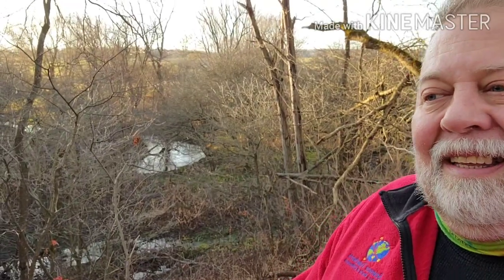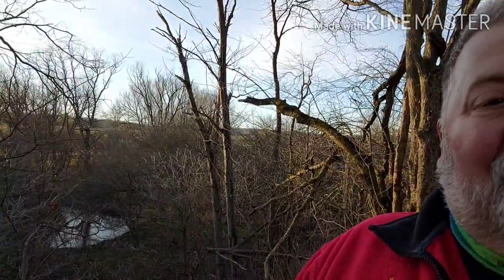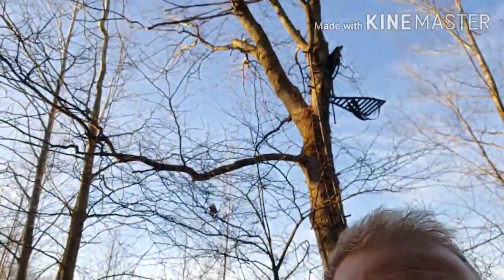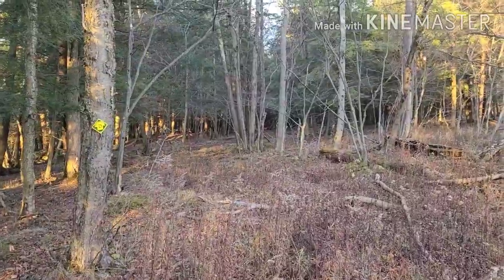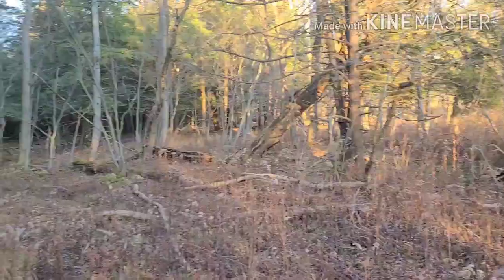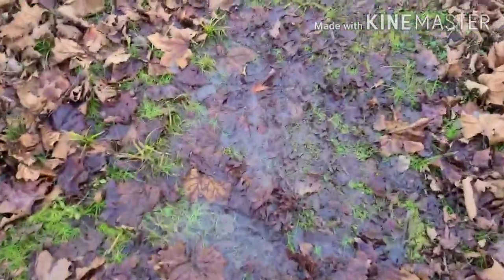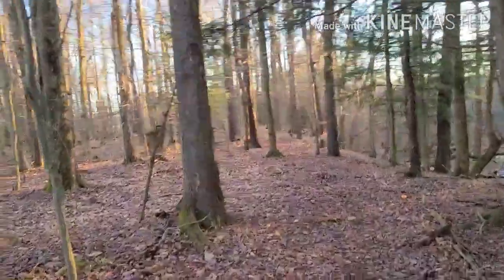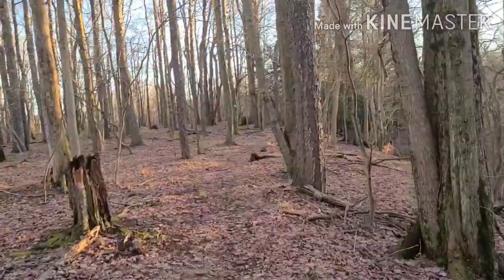French Creek Reserve - Western New York